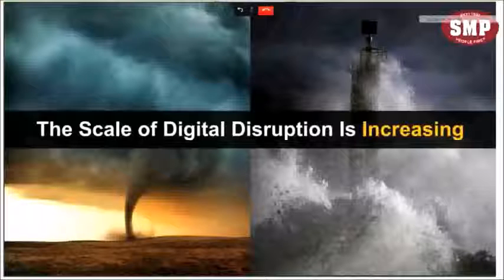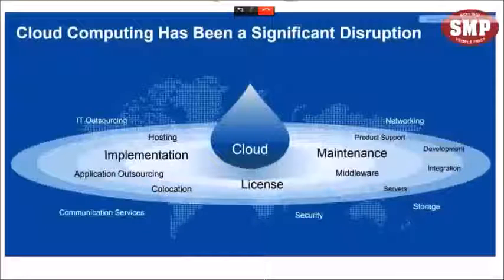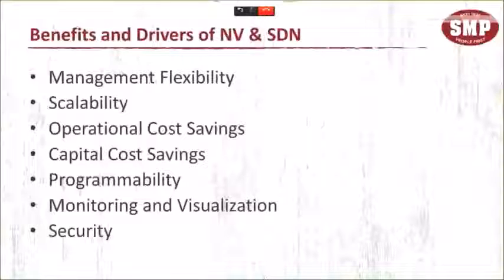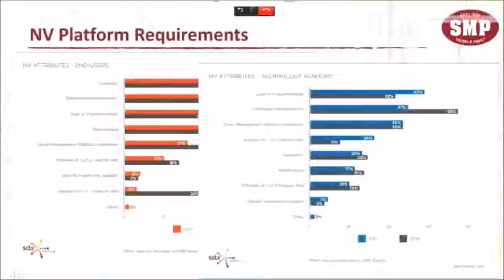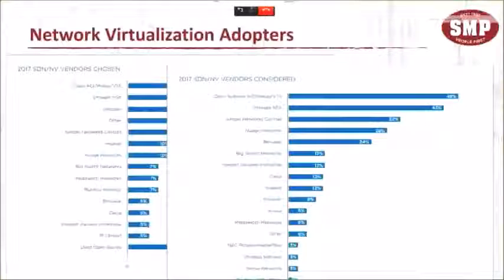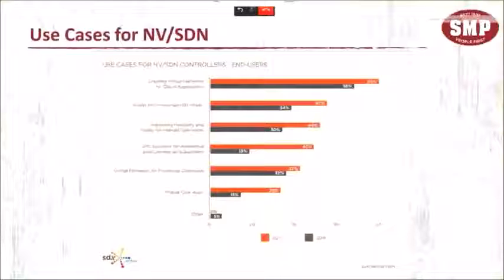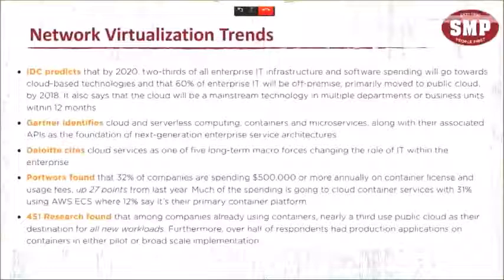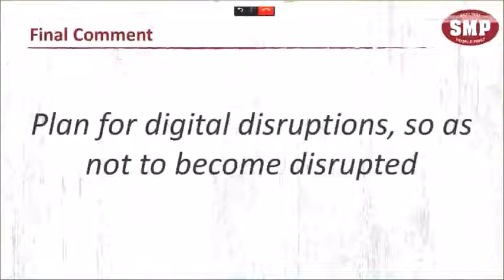SMP Webinar To Disrupt or To Be Disrupted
Join SMP for a short 20-minute webinar and learn all about the new Digital Network Architecture, and how your organization can be on the forefront.  Also, discover how the network needs to evolve to enable growing business needs.